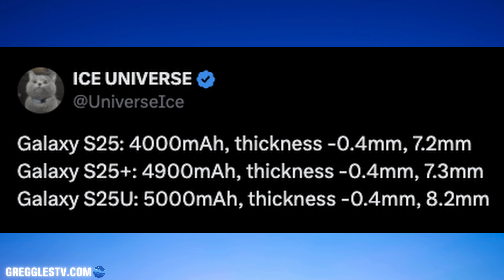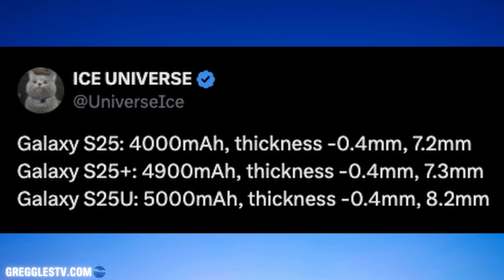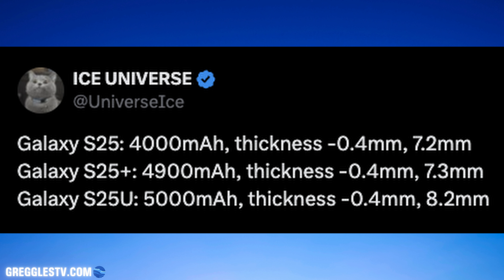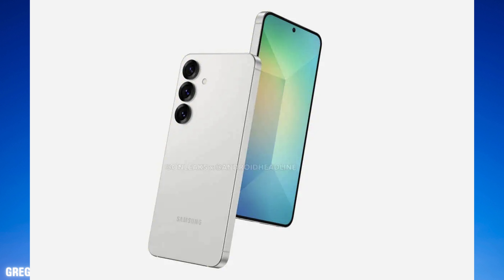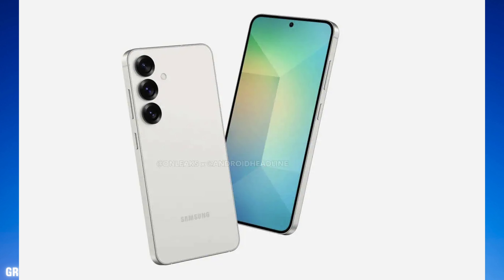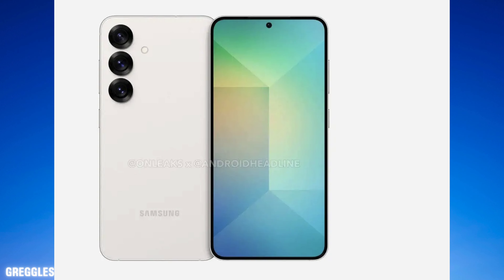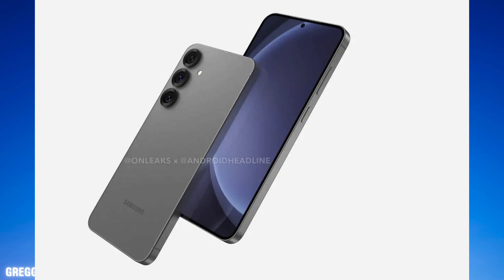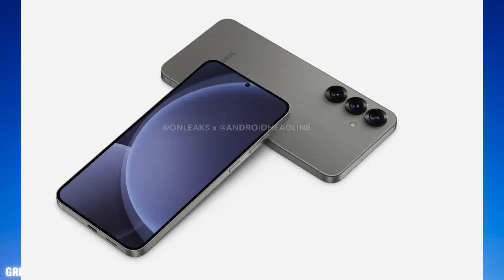Galaxy S25 Series NO SIM CARD